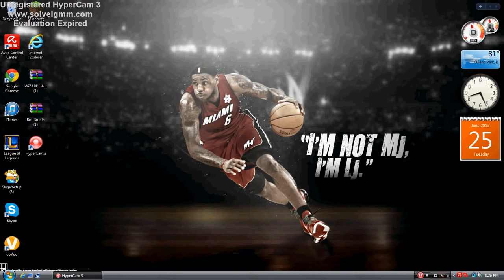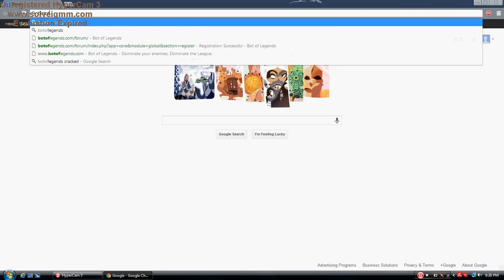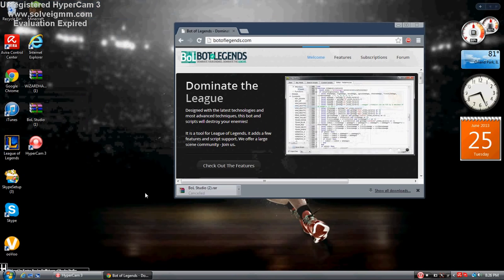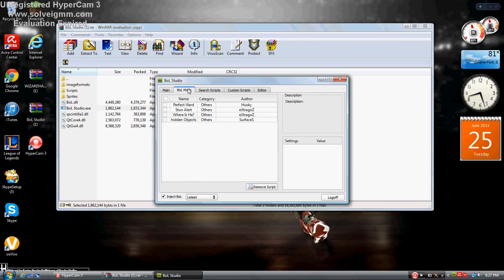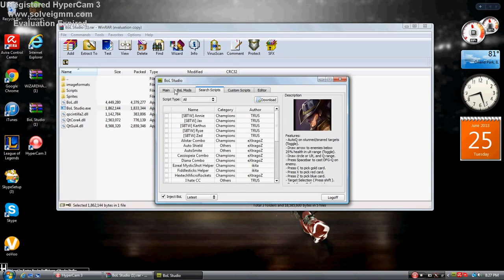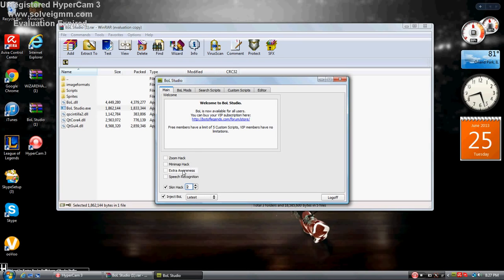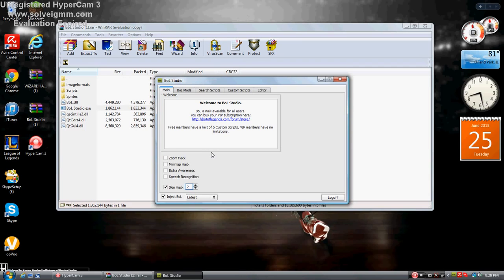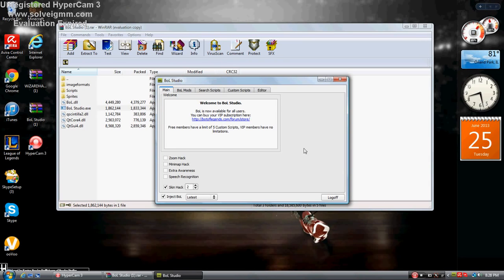How to Download and use BoL studio Bot of Legends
here is the site you can find the BoL.;